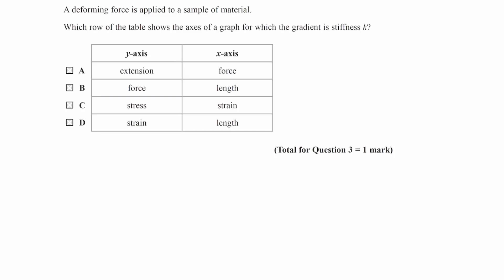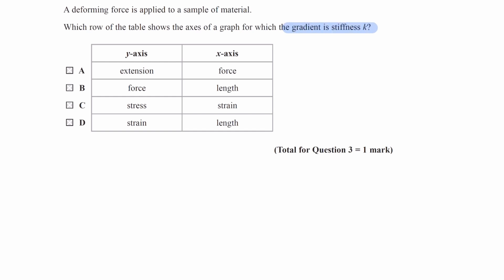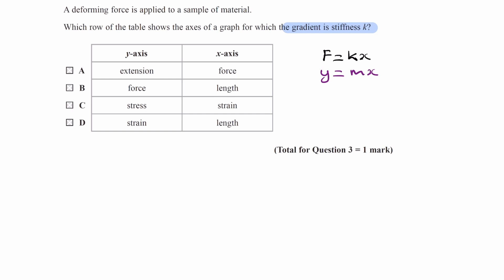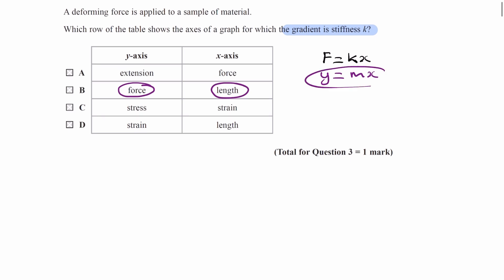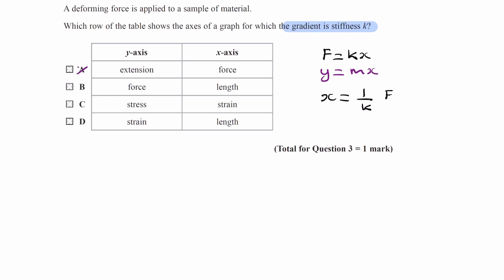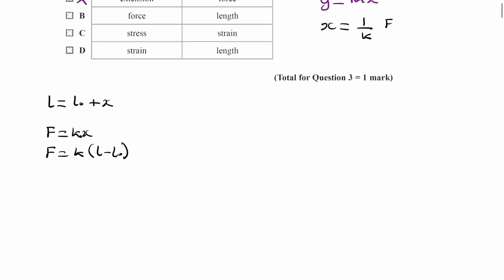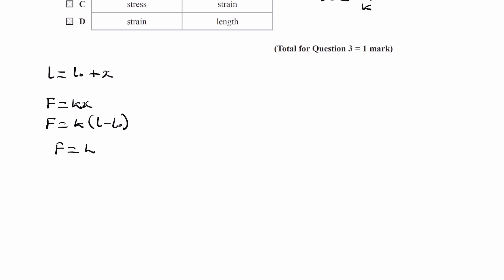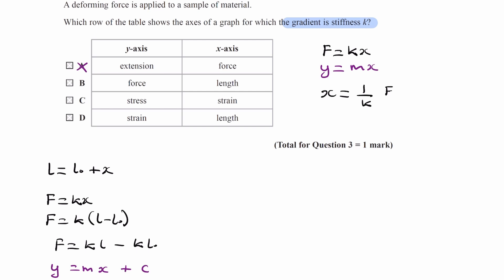Materials Exam Questions - A Level Physics AQA, Edexcel, OCR A - Q2 (level 1)